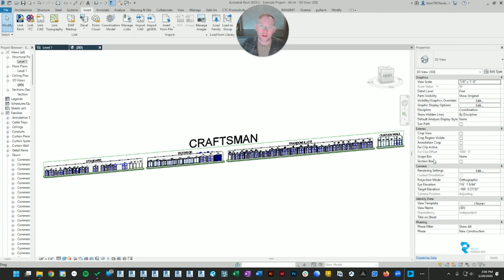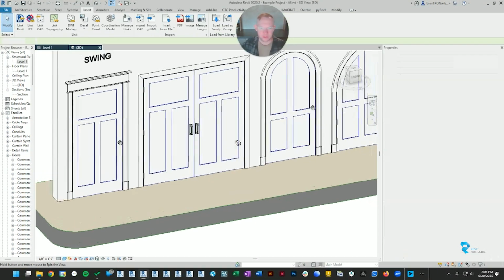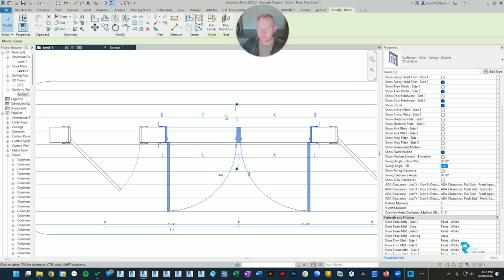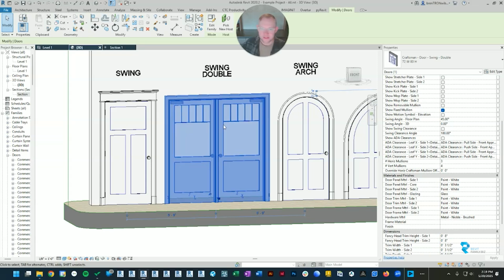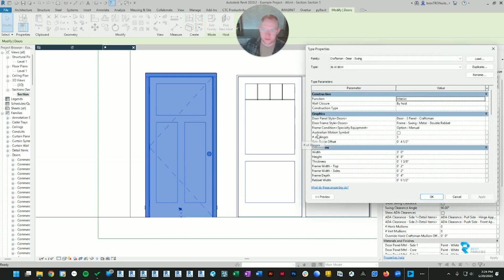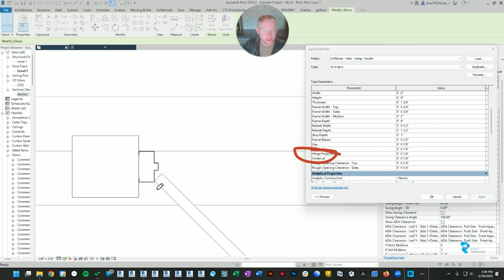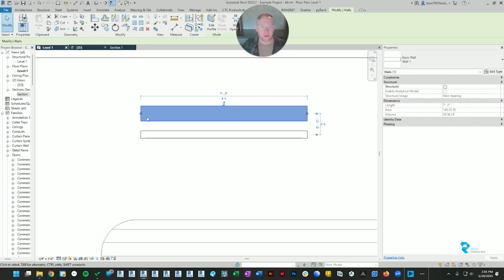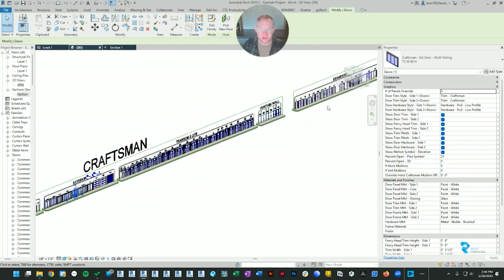Revit Doors | Features Overview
I'll walk you through all the features, families, and parameters of our Revit Door Families package so that you know how to make the most of them.